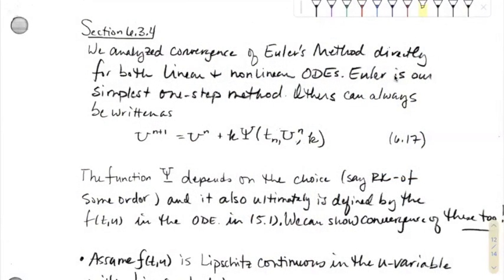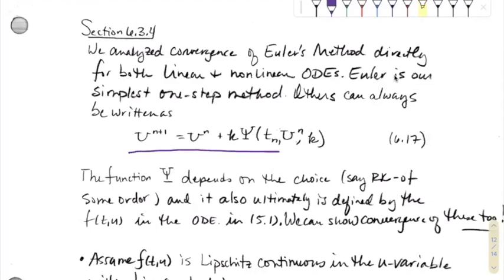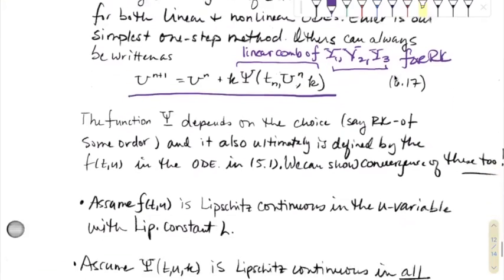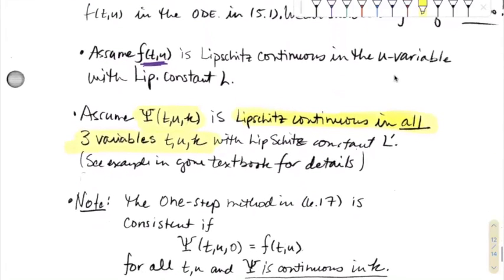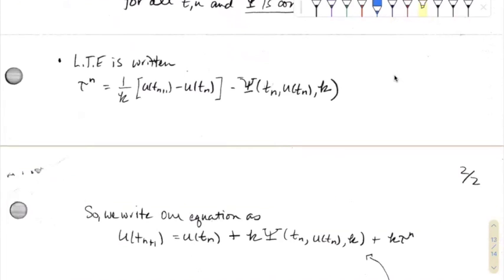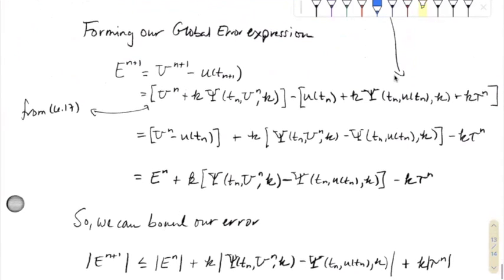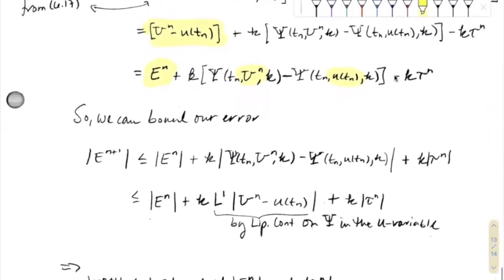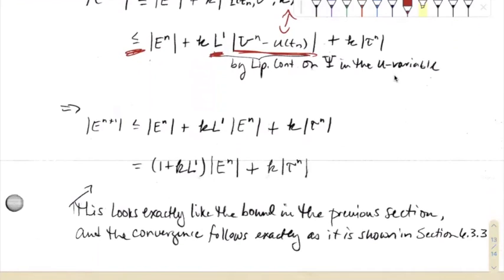M 442 - Section 6.3.4